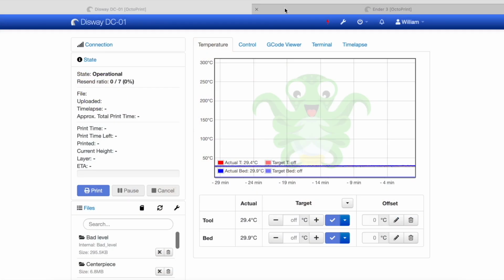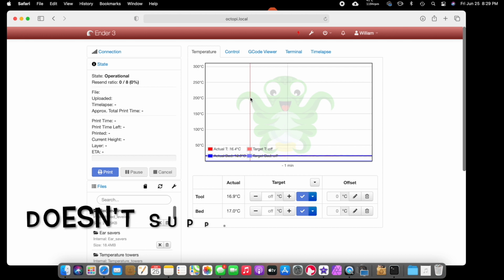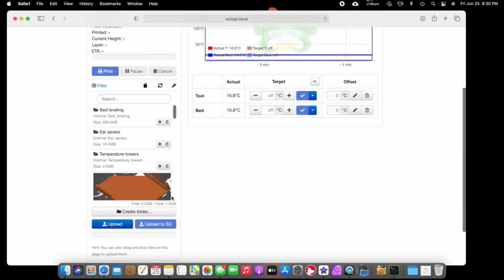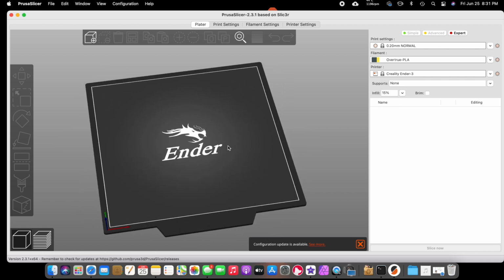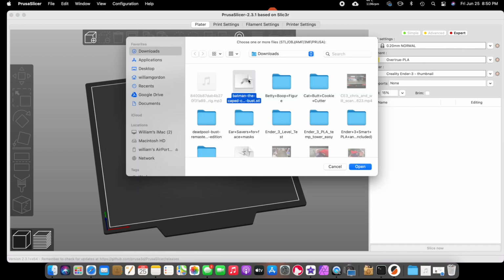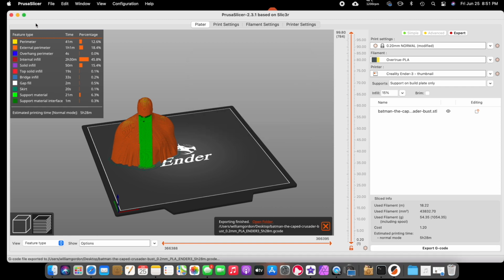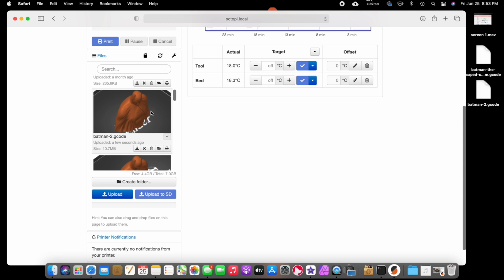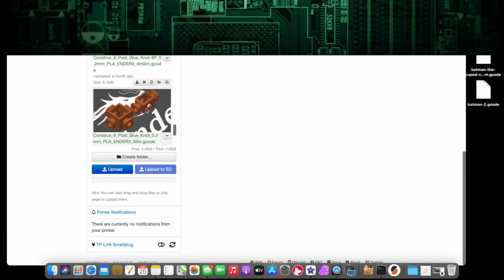Add thumbnail preview to octoprint with prusaslicer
On this episode of Crazy Will Tech Show, I show you how to add athumbnail preview to octoprint using prusaslicer thumbnail G code. I have resin 3D printer and miss my thumbnail preview so I heard I could add athumbnail preview to octoprint I was like how! If you don't Watch the show I have 2 FDM 3D printers, a Disway and an Ender 3 connected to Raspberry pi 3 running octoprint. So after doing some research I figured it out and now I’n sharing with you.